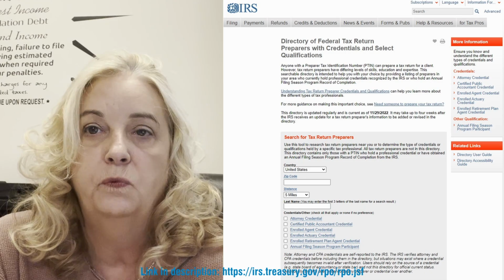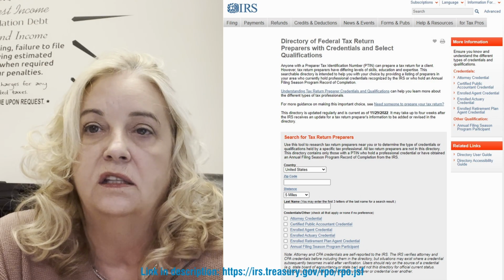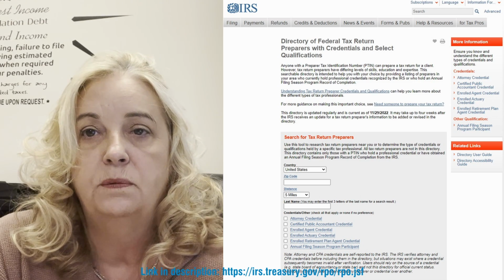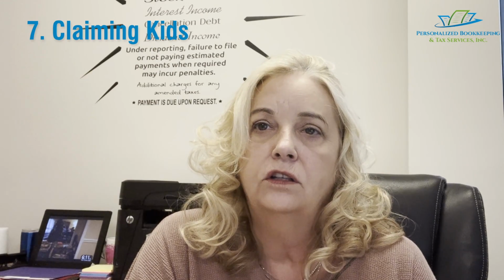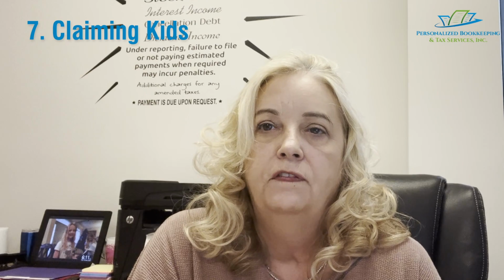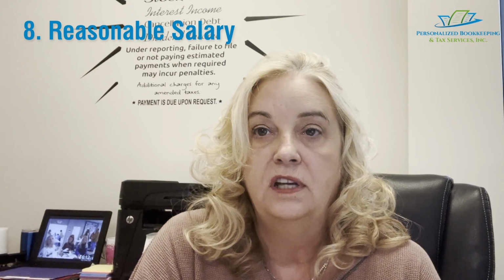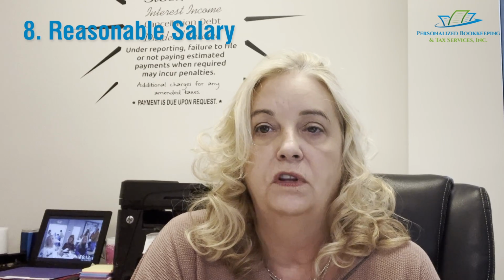Top Eight IRS Audit Flags Small Businesses Need To Know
IRS audits really aren't that much fun. The best way to avoid an IRS audit to follow some simple rules to help ensure that you don't flagged in the first place.